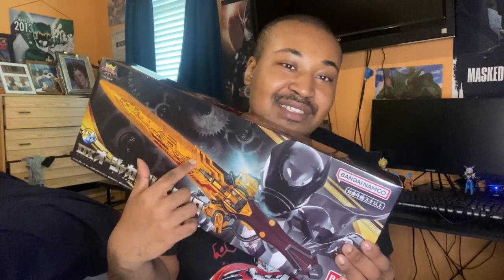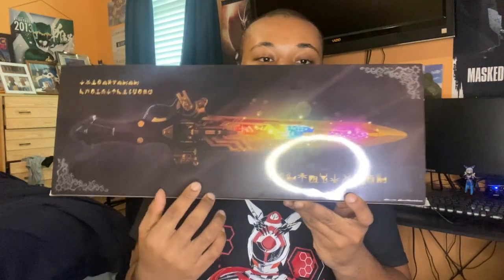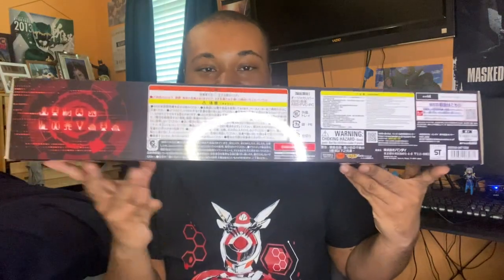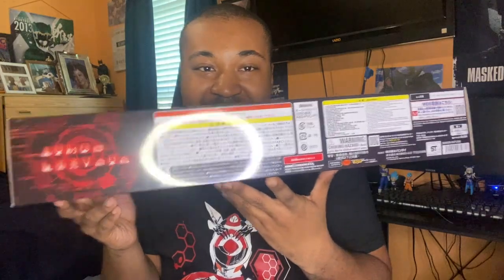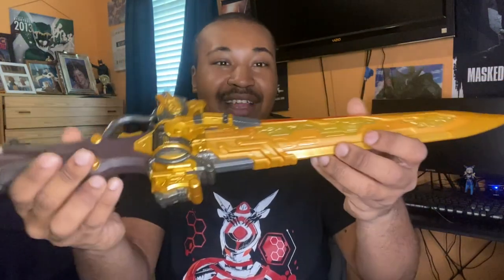DX OhgerCalibur Zero Review